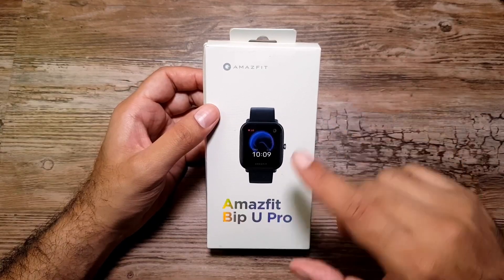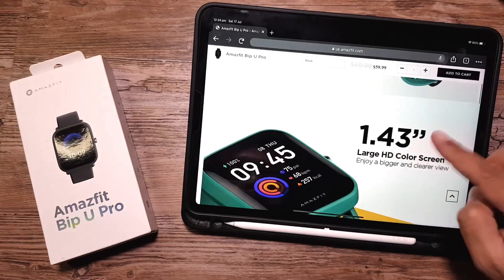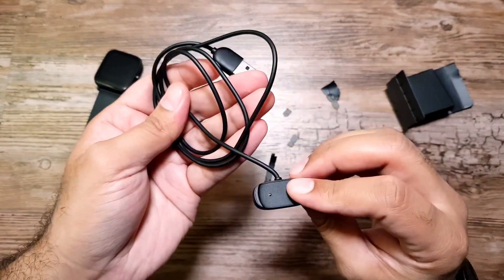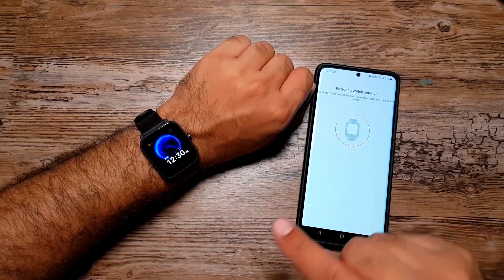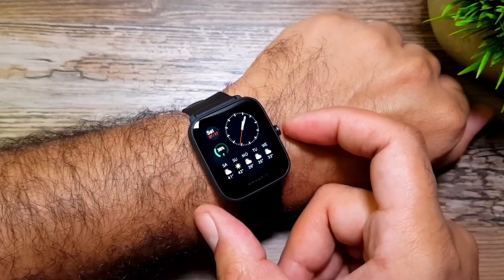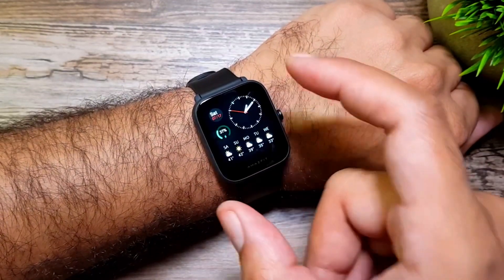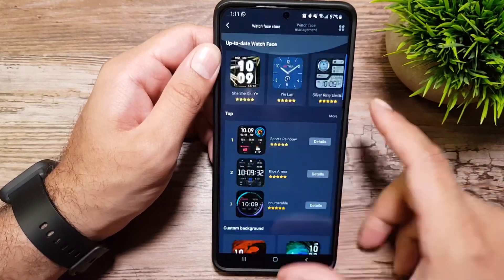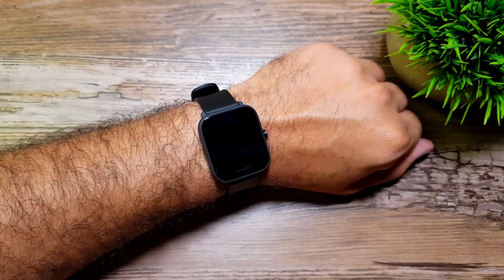Amazefit Bip U Pro Unboxing and In Depth Software Walkthrough!!!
Here is the unboxing and detailed software walkthrough of Amazefit Bip U Pro!